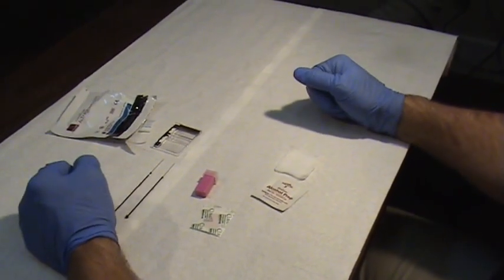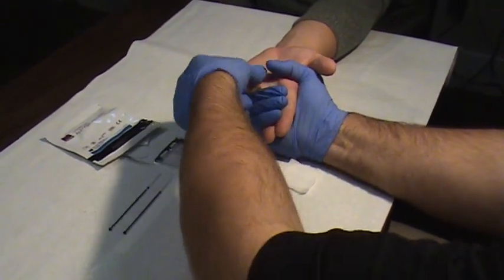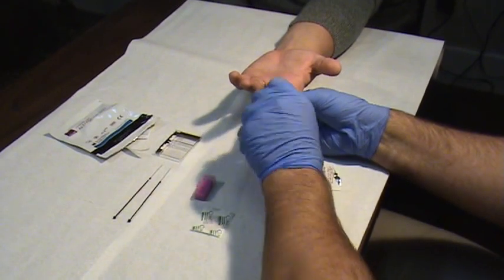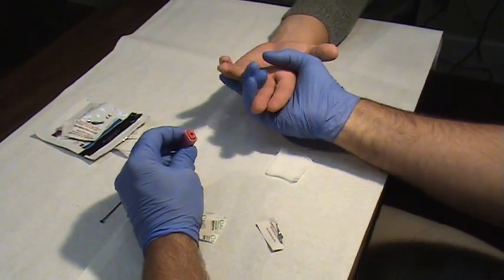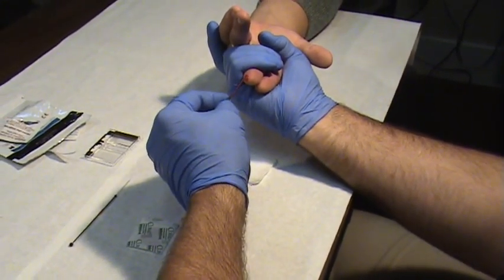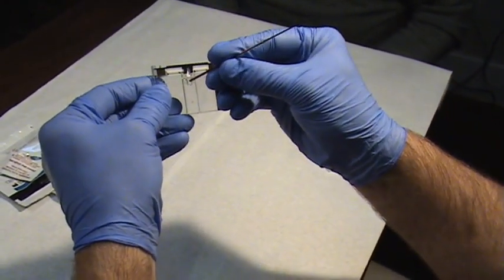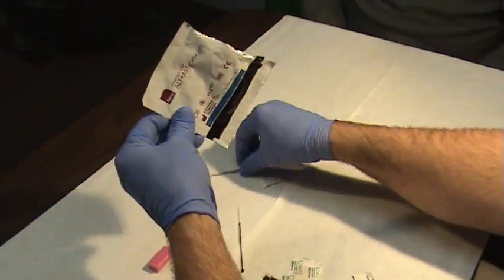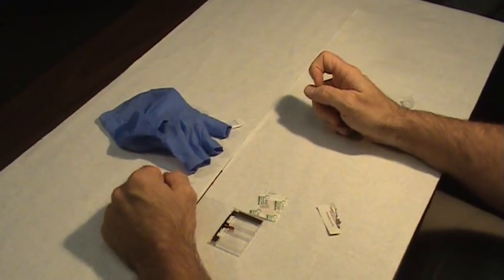How to: Blood Test Using LDX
Video to show coaches how to perform a blood test using LDX